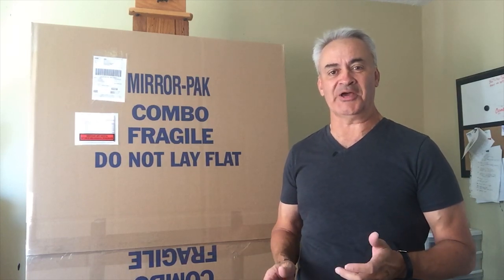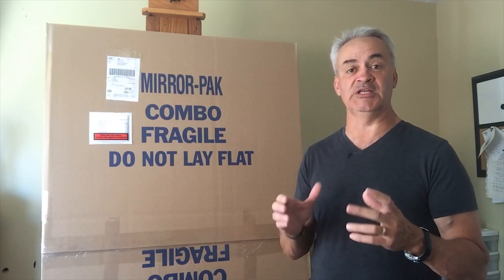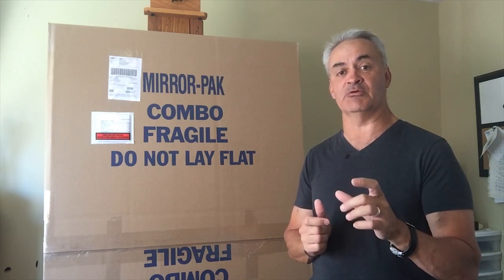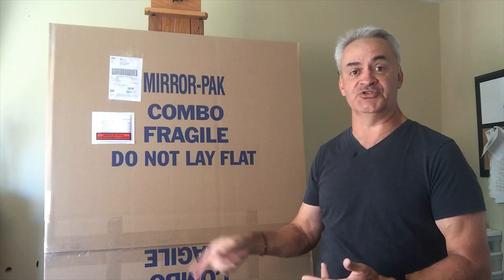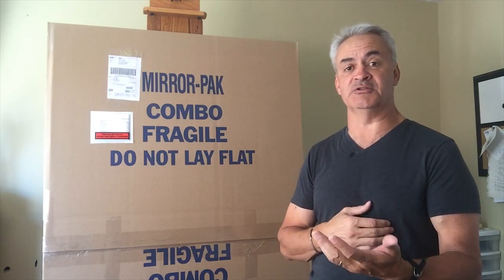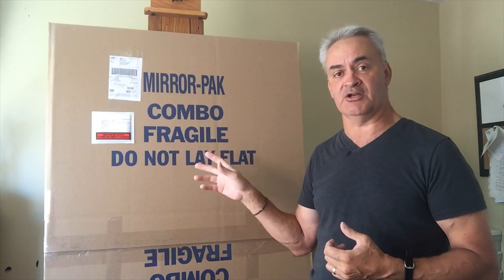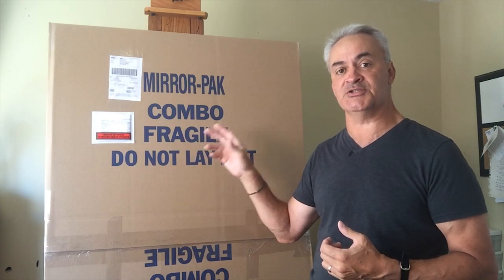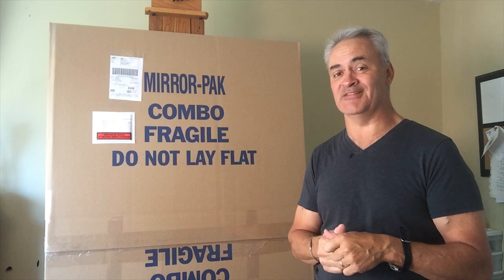Packaging Your Artwork for Shipping - vlog106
At some point in most professional artists' careers, you will need to get involved in shipping your artwork. In this video, I explain how we package  my paintings to ensure they don't get damaged.